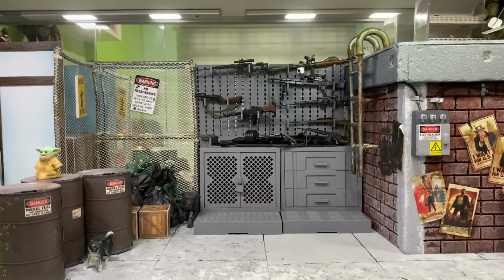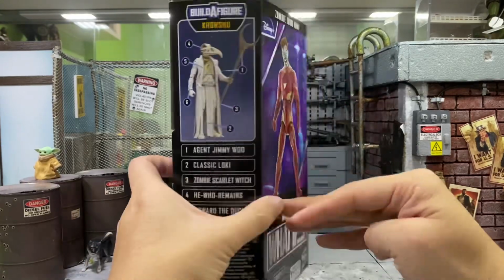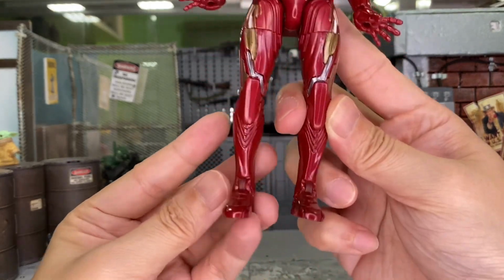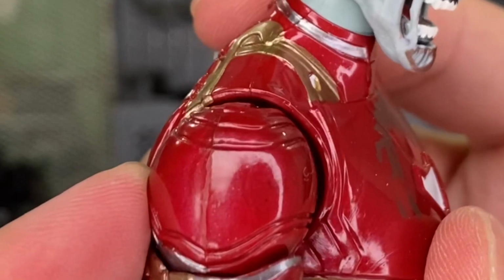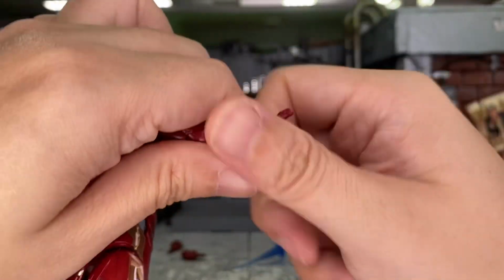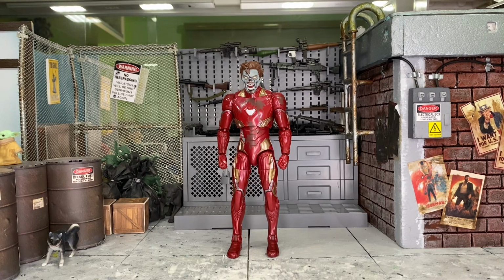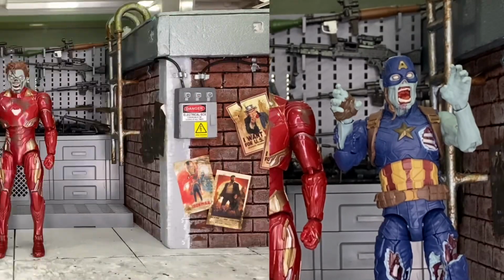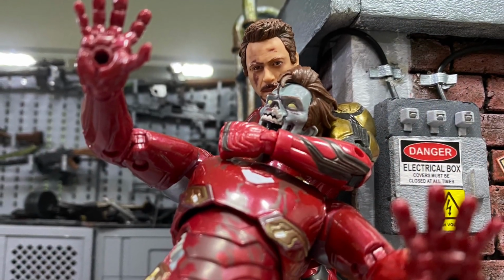Marvel Legends Zombie Iron Man Khonshu BAF Review